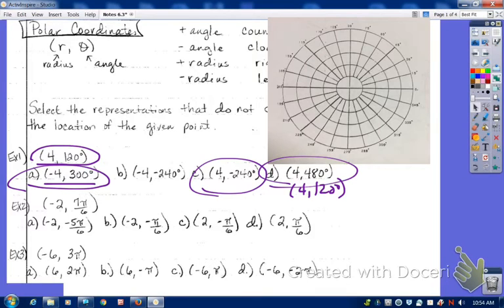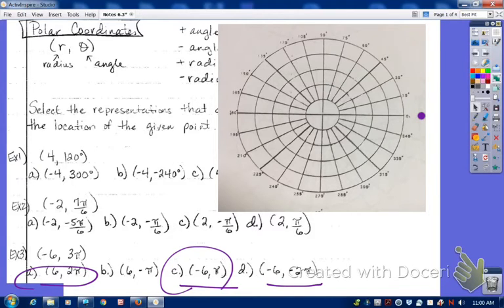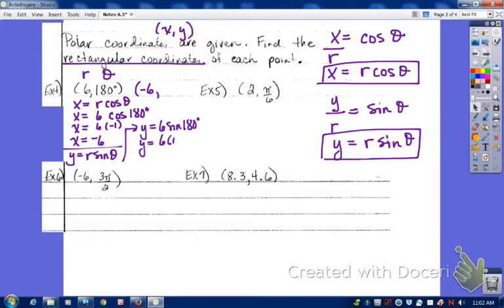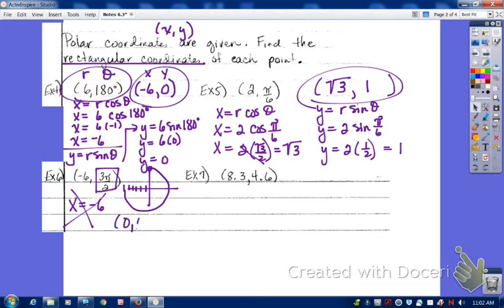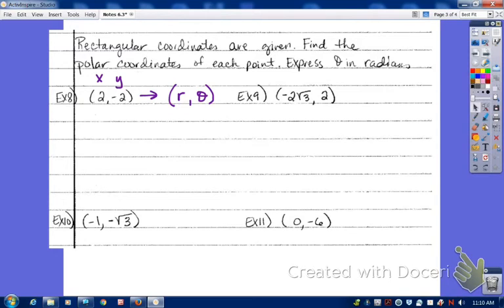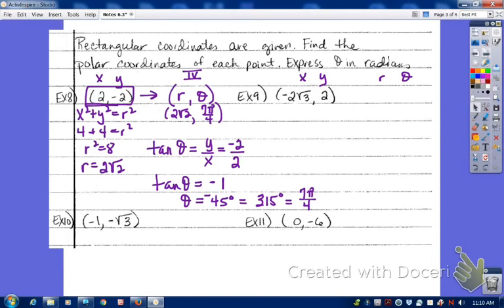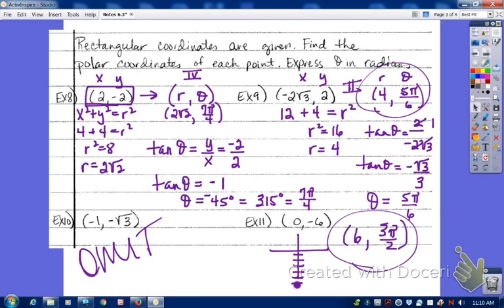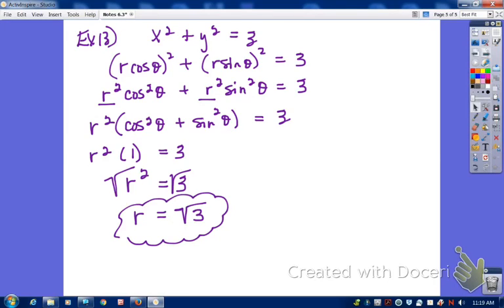Honors Precal notes 6 3 part 1